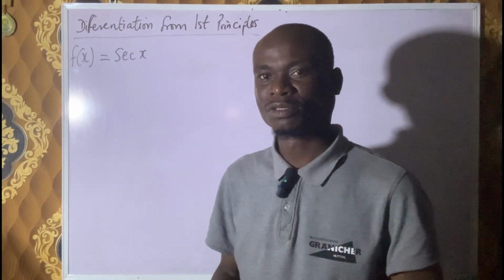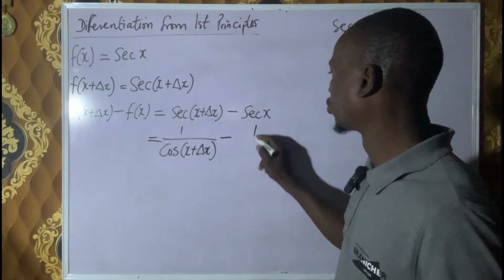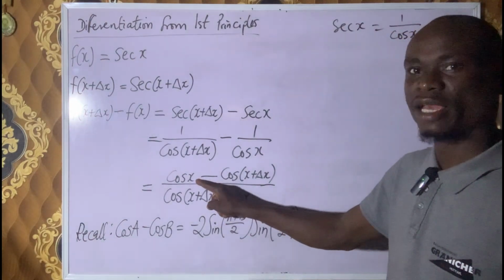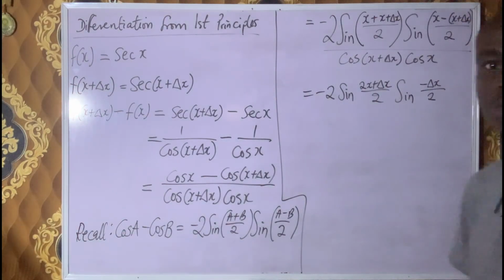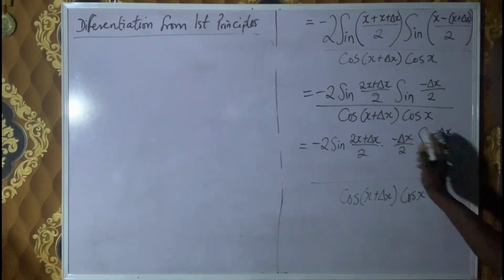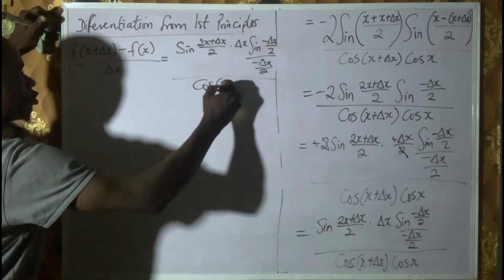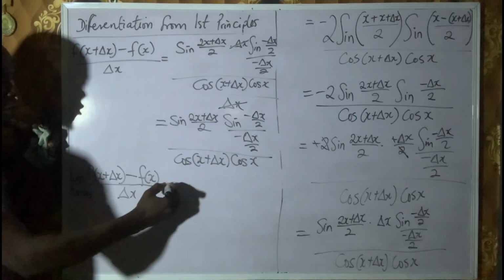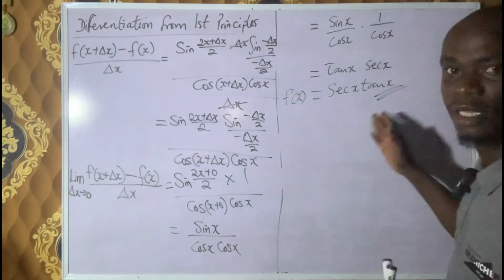Differentiation from first principles (part 3)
Easy steps to first principle secx